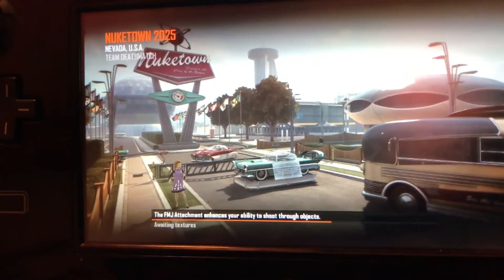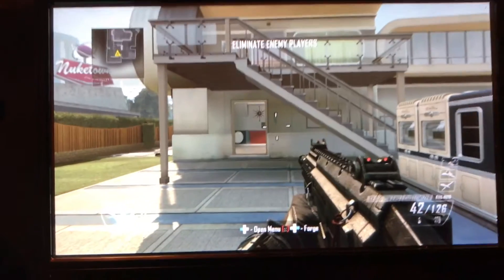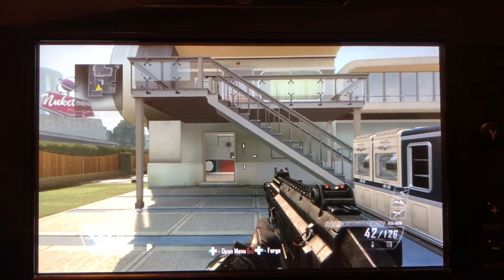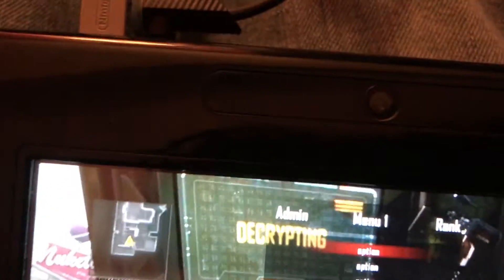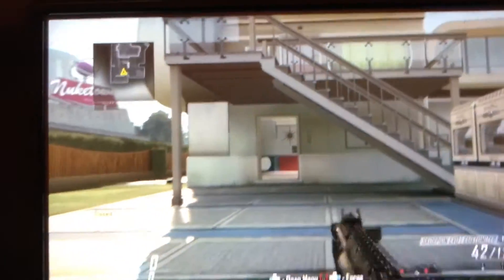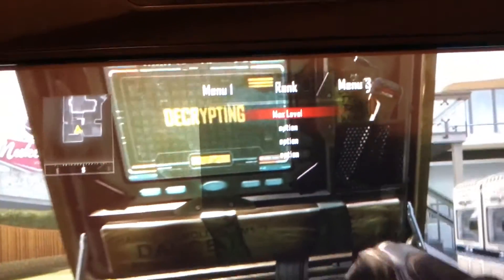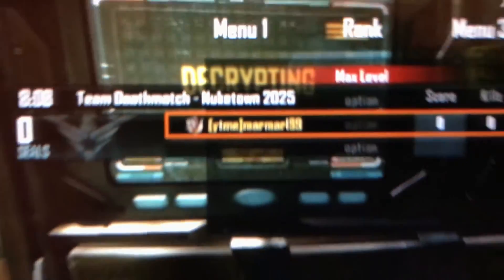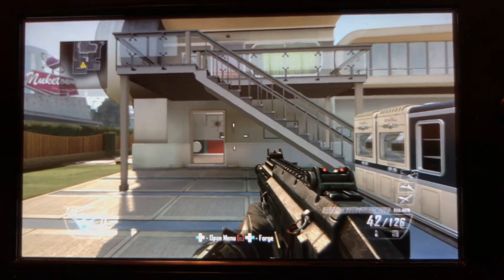Black Ops 2 Mod Menu Preview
So yes I have started back modding on wii, I am hard at working gonna try to come up with new mods, and game for bully to add to his black ops mod injector. Also P.S getting a capture card at the end of the week.